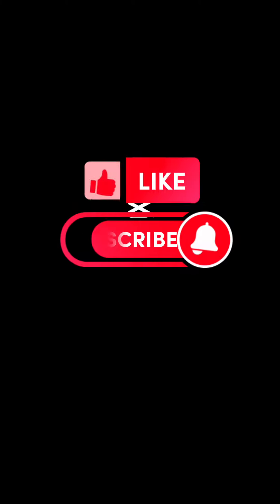EMBARKATION DAY! CARNIVAL LIBERTY! FUN WITH THE GANDYS! 🎉🚢🎊🏝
ANNIVERSARY CRUISE! WE ARE EXCITED TO CRUISE POST PANDEMIC! LET’S GO! 🚢🎉🎊🏝